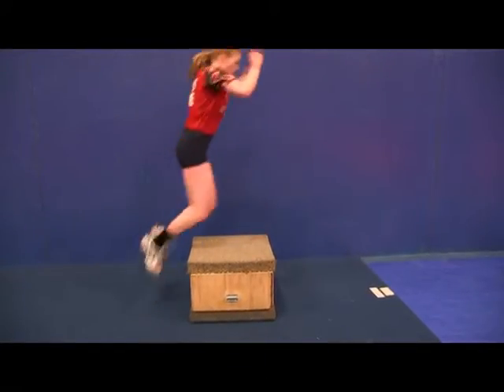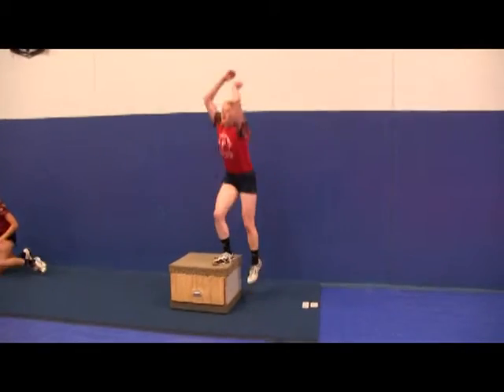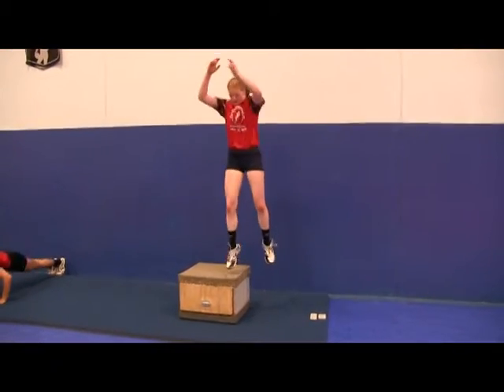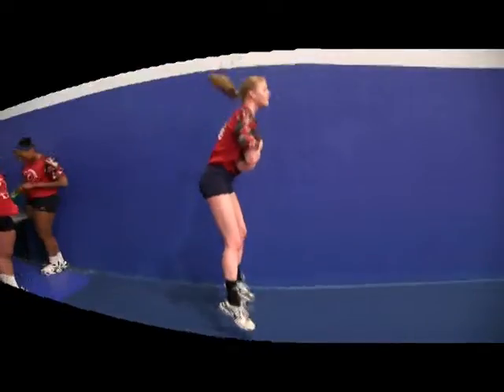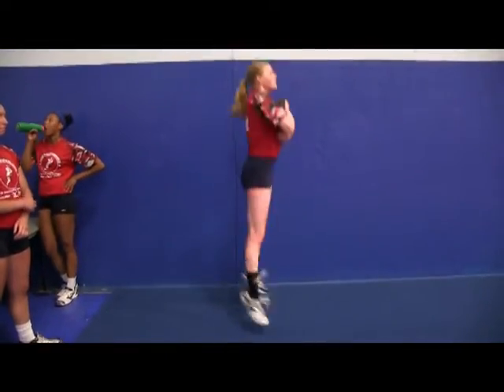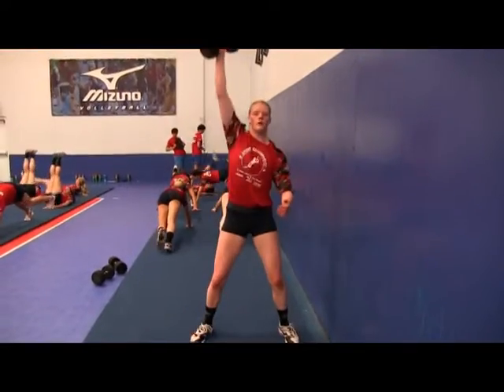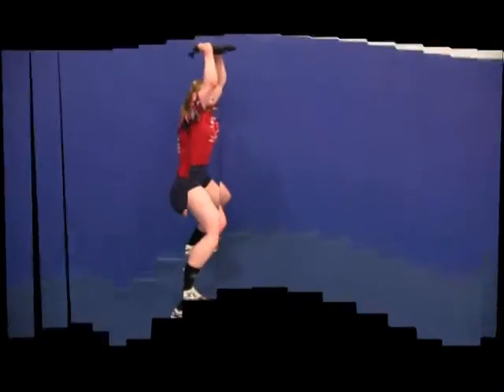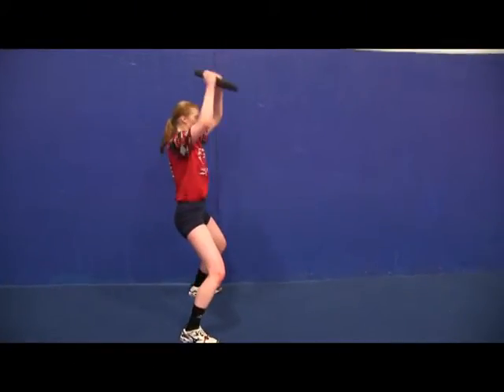Pre-Nationals Metabolic Circuit trailer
This video will show our metabolic circuit which Sports Performance uses starting in mid-April in preparation for the AAU Junior National Championships. The circuit takes about 45 minutes and is used on Monday which is a day off from practice from the SPVB Advanced College Prep program.